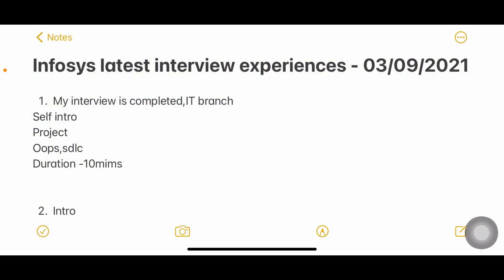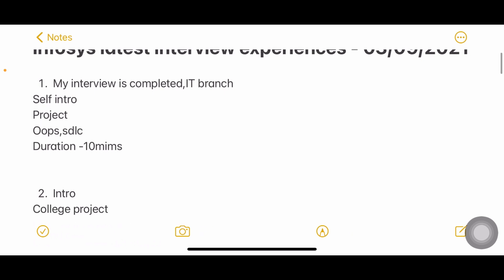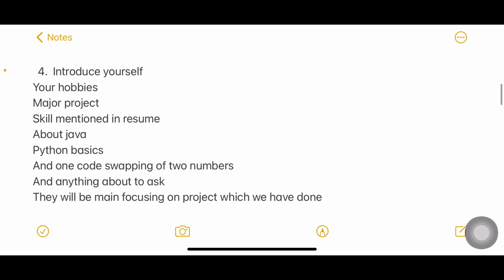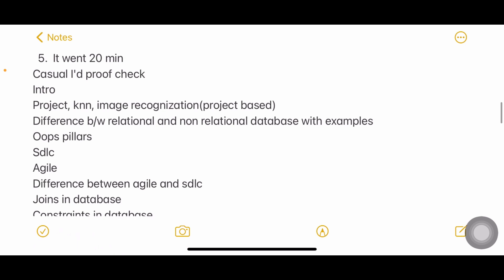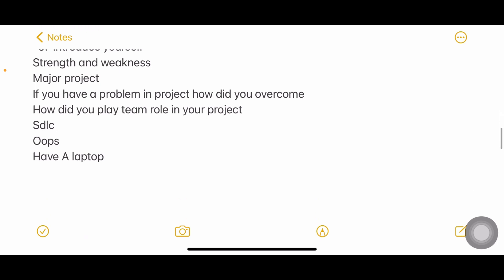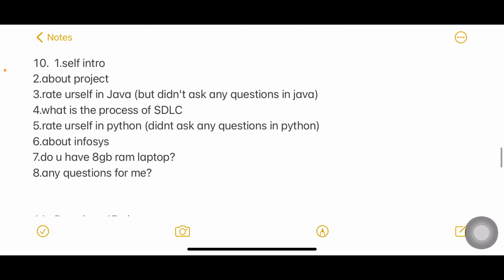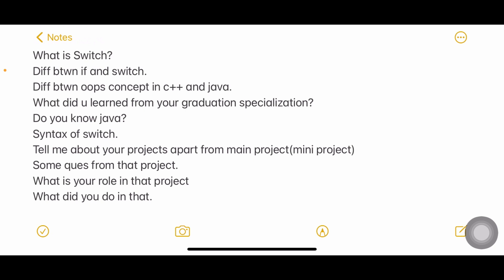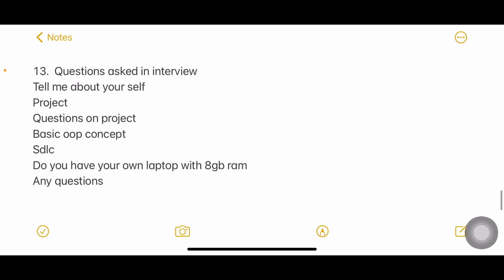INFOSYS LATEST INTERVIEW EXPERIENCES ( 13 Interviews ) - 03 September 2021